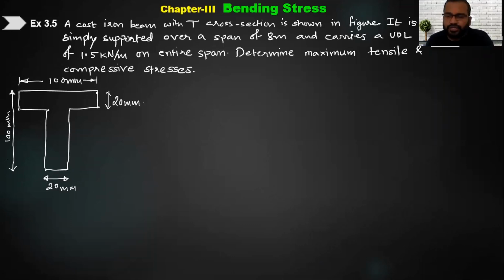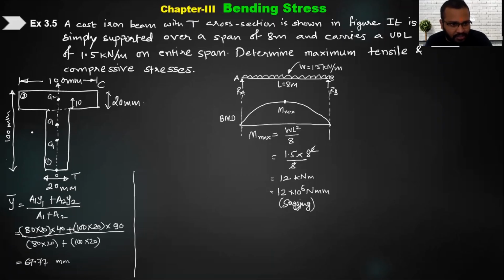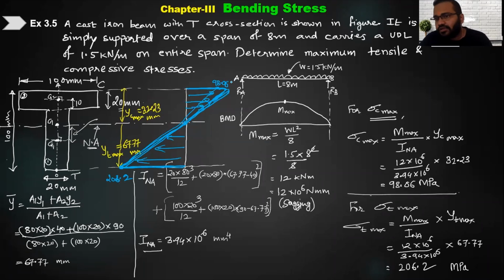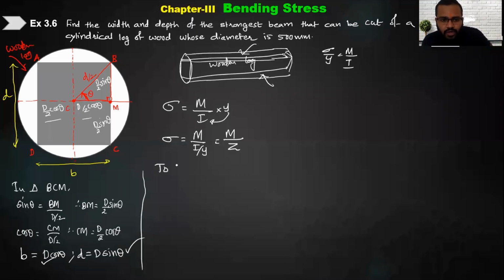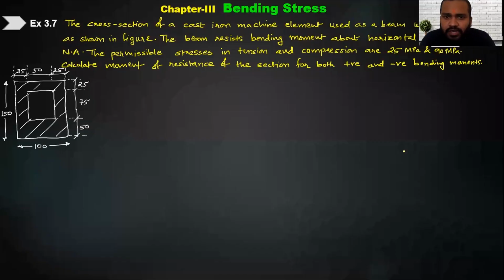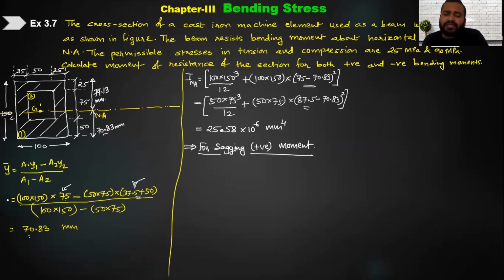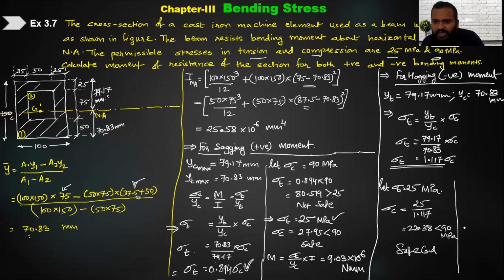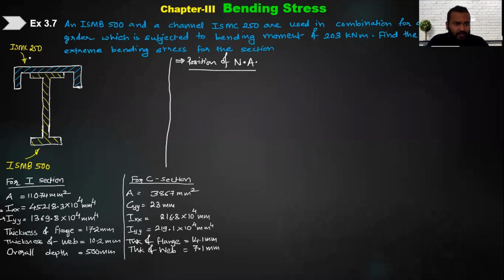MOM [Mechanics of Material ] Chapter 3 Lecture 04